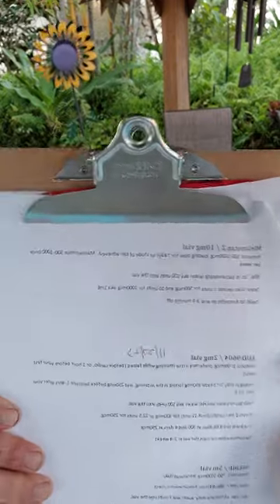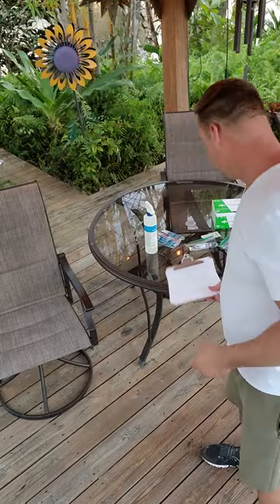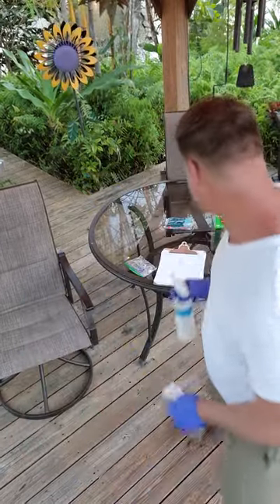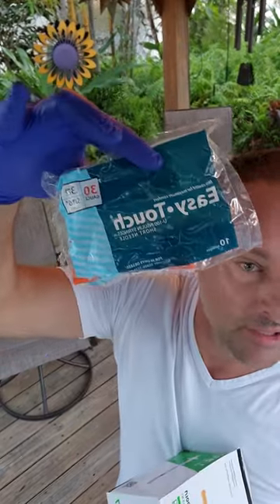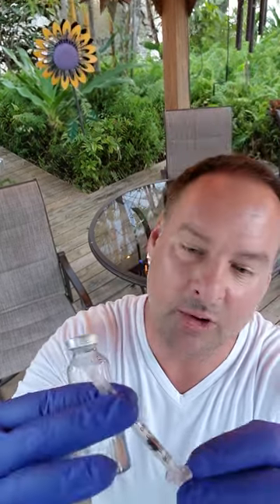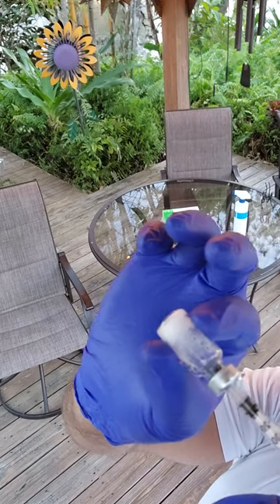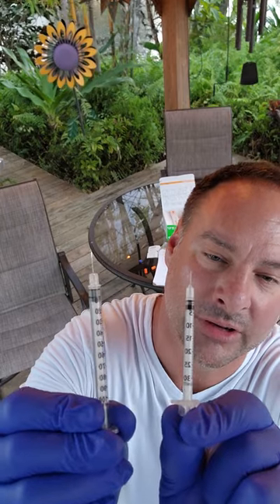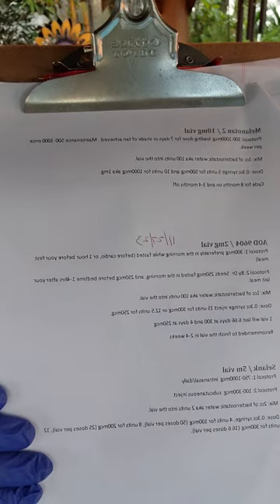AOD 9604 Peptide 2 mg Vial. How to dose. How to mix. How to reconstitute for research.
AOD 9604 / 2mg vial "Anti-obesity drug"
Protocol 1: 300mcg preferably in the morning while fasted (before cardio, or 1 hour before your first meal)
Protocol 2: By Dr. Seeds 250mcg fasted in the morning, and 250mcg before bedtime 1-4hrs after your last meal.
Dose: 0.3cc syringe inject 15 units for 300mcg or 12.5 units for 250mcg.
1 vial will last 6.66 days at 300 and 4 days at 250mcg
Recommended to finish the vial in 2-4 weeks

Stack with a weighloss peptide.

peptidenirvana@gmail